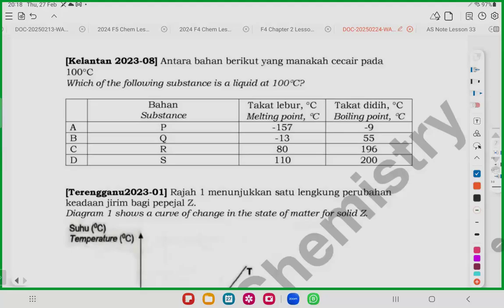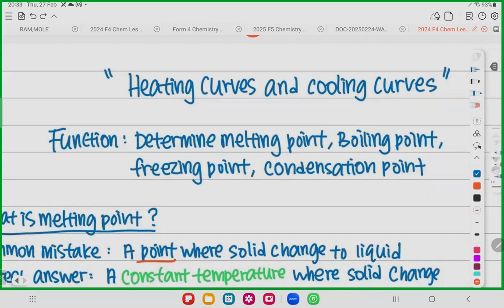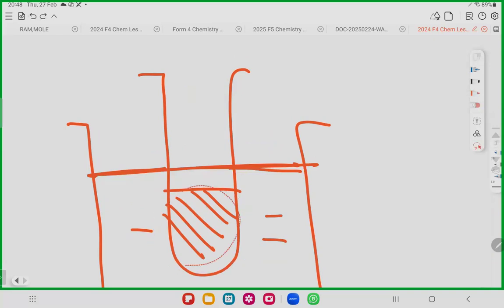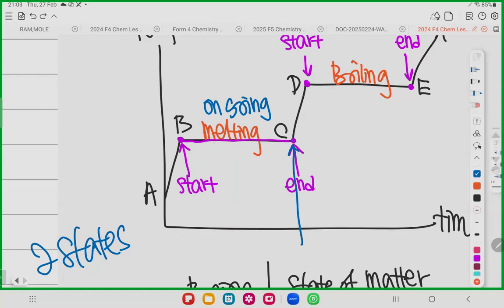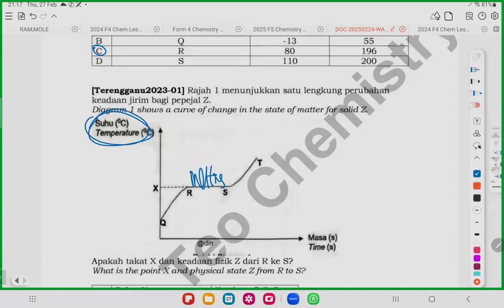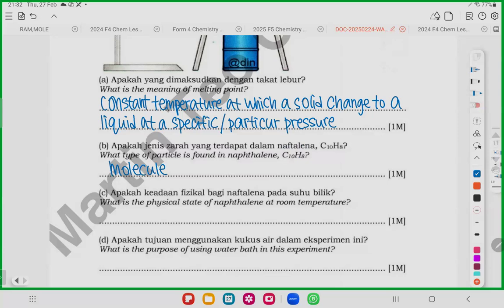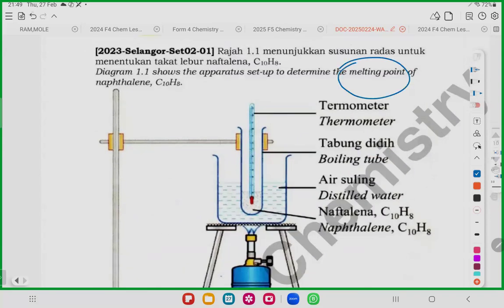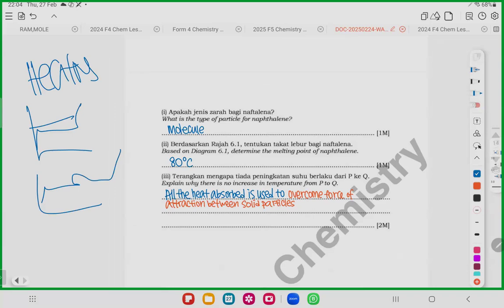2025 Form 4 Chemistry Lesson 2 - C2 Atomic structure [dated 270225]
Topic : Heating curve

Class: Every Thursday, 8.15pm – 10.00pm
Start date: February 20, 2025
Teacher: Mr Martin Chemistry

Highlights:
0:00 Understanding Atomic Structure
2:45 Understanding States of Matter and Heating/Cooling Curves
16:55 Understanding Heating and Cooling Curves
20:47 Indirect Heating Techniques in Chemistry
25:59 Understanding Heating Curves and State Changes
41:08 Understanding Melting and Boiling Processes
51:37 Emphasizing Understanding Over Memorization
57:35 Understanding Heating Curves and Phase Changes
1:14:34 Understanding Heating Curves and Temperature Changes
1:26:35 Engagement and Understanding Check
1:29:52 Understanding Heating Curves and Melting Processes
1:41:42 Understanding Heating Curves and Suitable Substances for Melting

Summary:
The discussion centered on atomic structure, where the teacher defined matter and outlined the three types of particles: atoms, molecules, and ions. He clarified the differences between elements, compounds, and mixtures, emphasizing that elements consist of a single species, while compounds are formed from multiple species through chemical bonding, making them harder to separate compared to mixtures. Teo aimed to address common misconceptions regarding these concepts to enhance understanding among participants.

He also provided a comprehensive overview of the states of matter, detailing the properties of solids, liquids, and gases, as well as the processes of phase changes such as melting and boiling. He introduced heating and cooling curves, explaining their significance in identifying melting and boiling points. Teo highlighted the importance of understanding these concepts thoroughly, as misconceptions could hinder students' grasp of the material. He encouraged active engagement and questions to facilitate better comprehension.

The session included a focus on indirect heating techniques, particularly the use of water baths for uniform heating, while noting their limitations at temperatures above 100 degrees Celsius. Teacher suggested alternatives like oil or sand baths for higher temperatures and emphasized the importance of consistent heating conditions for successful experiments. He also discussed the characteristics of heating curves, including the significance of identifying melting and boiling points and the relationship between kinetic energy and temperature during phase changes.

He concluded by addressing the need for feedback from participants to gauge their understanding of the material. He engaged the group in an exercise to assess comprehension through subjective questions, reinforcing the concepts covered. Teo reiterated the importance of understanding the processes involved in heating curves, using examples like naphthalene to illustrate key points. He encouraged students to ask questions freely to foster a supportive learning environment and thanked them for their participation.